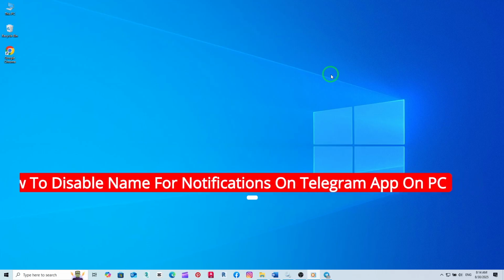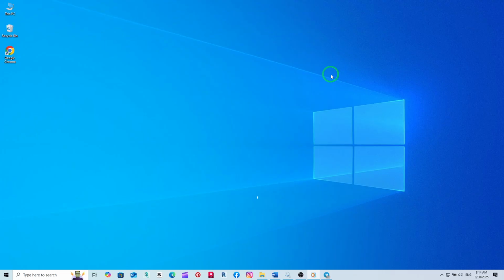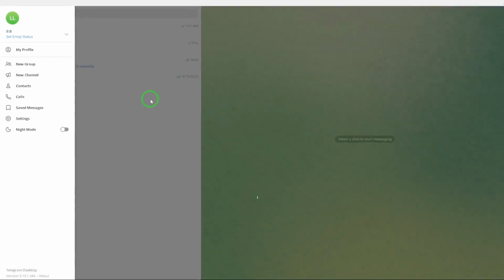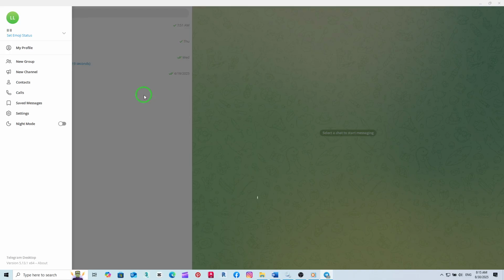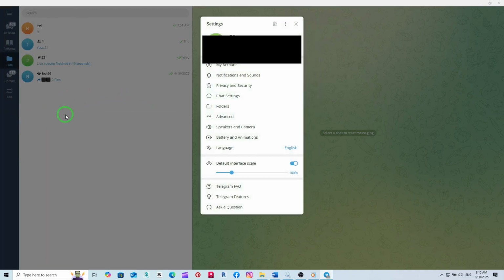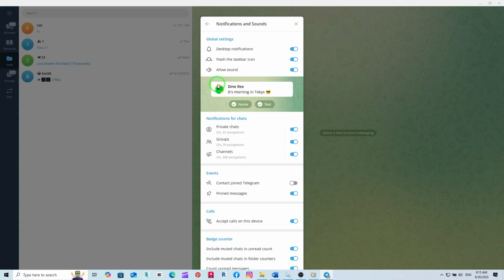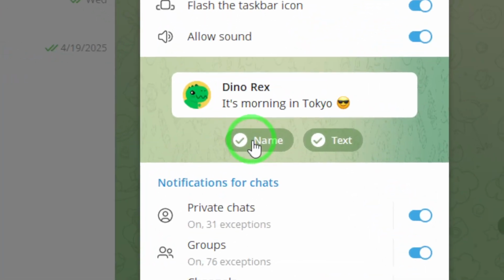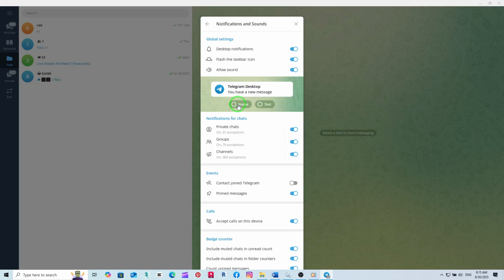How To Disable Name For Notifications On Telegram App On PC (New Update)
Learn how to disable the name shown in Telegram notifications on your PC with the latest update. This quick guide will help you adjust your settings in just a few clicks for more privacy and a cleaner notification view.

Steps to follow:

1. Open Telegram app

2. Click on the three lines at the top of the page

3. Enter to Settings, then Notifications and sounds

4. Uncheck Name-
Timeline:
00:00 Start
00:12 How to do it
01:05 End